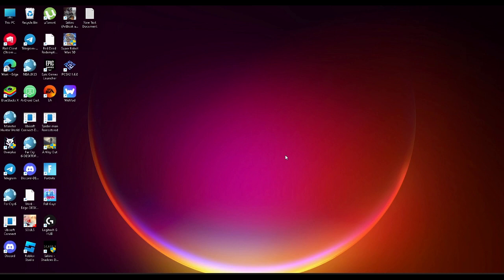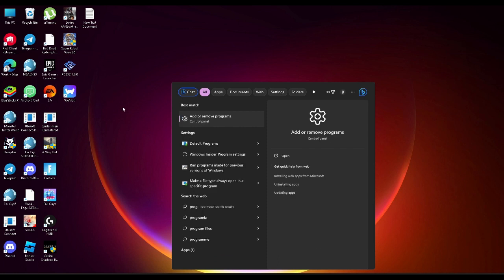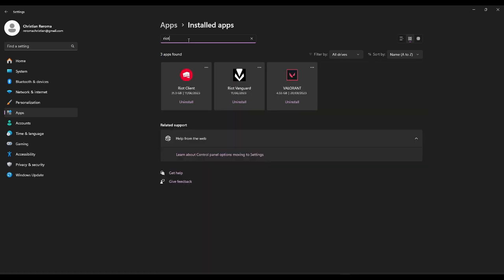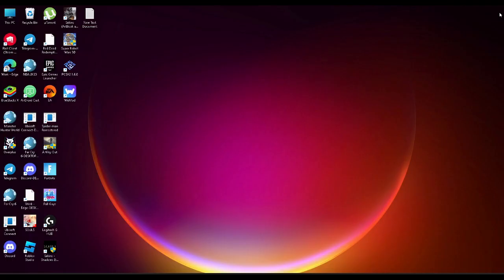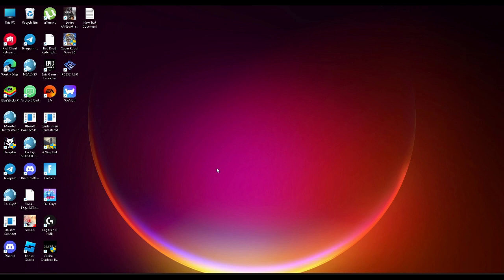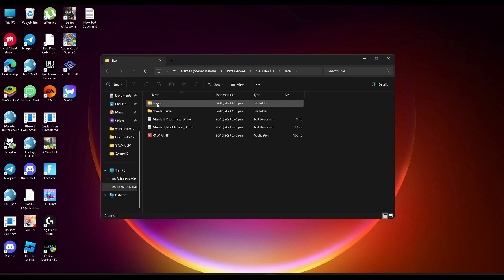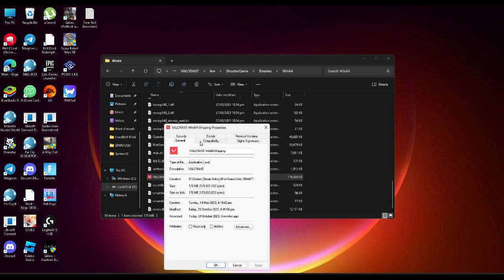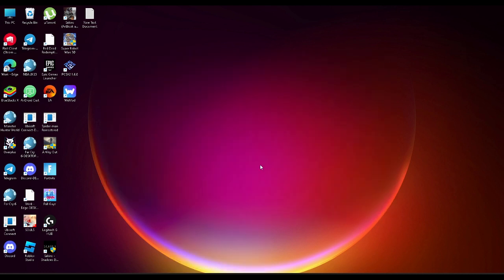How to Fix Valorant a Critical Error Has Occurred the Process Must Be Terminated (2025 Method)